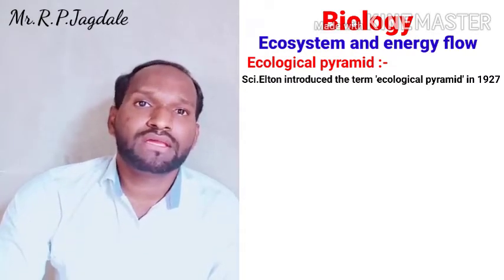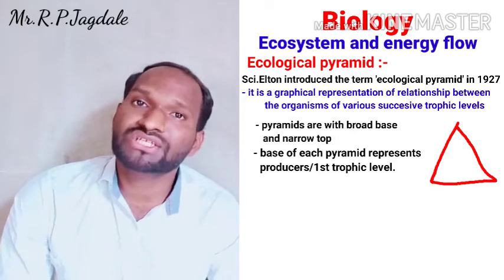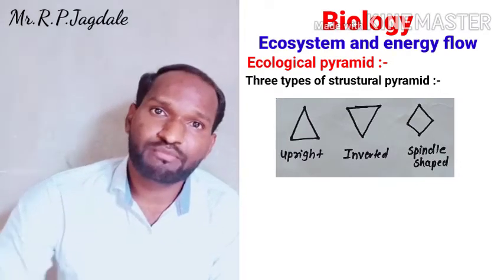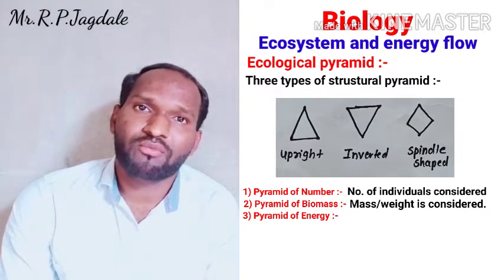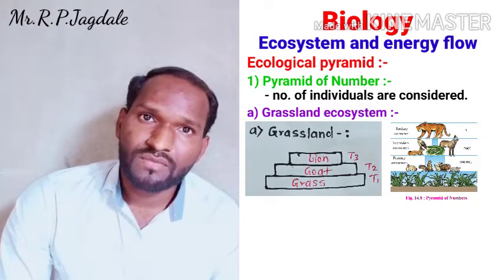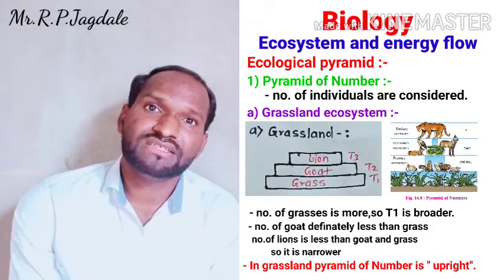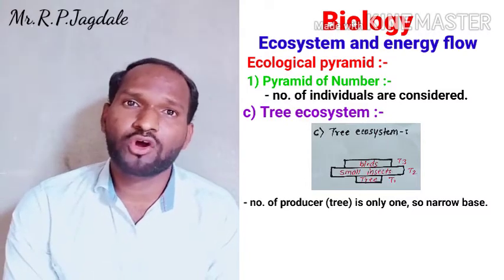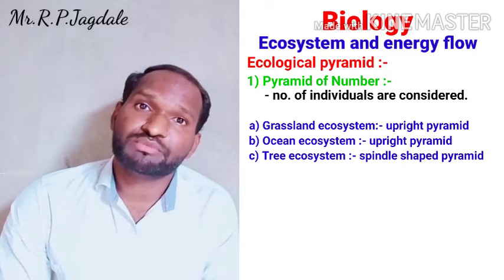Ecosystem and energy flow/Biology for NEET/12th biology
Ecosystem and energy flow video leactures/Ecological pyramids/12th online leactures/Rajendra Jagdale Tutorials/simple explanation of Ecosystem and energy flow leactures/12th kaksha ki online videos/biology in simple language/world of biology